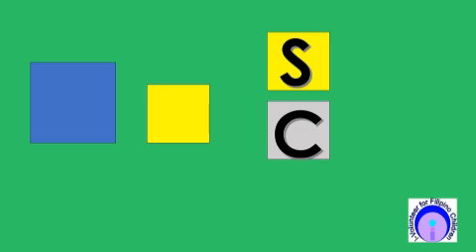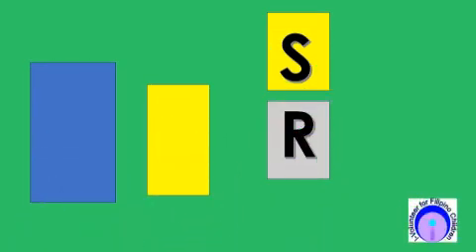m01 2025 01 001 02 01 1st letter of name